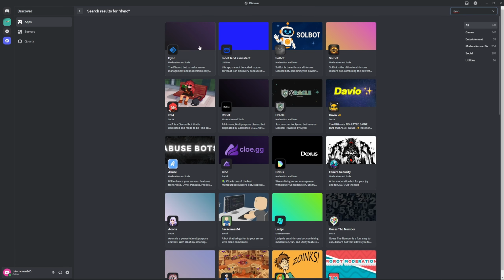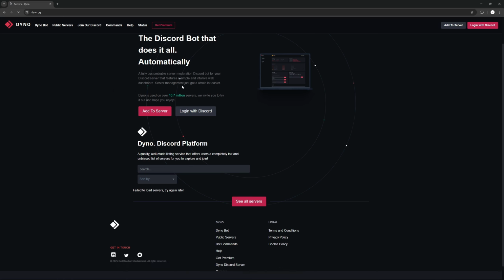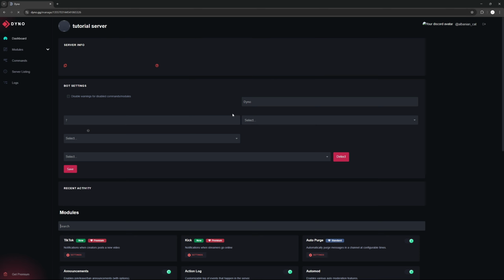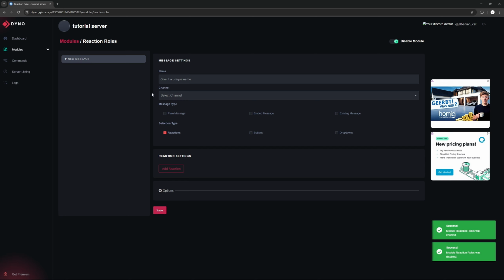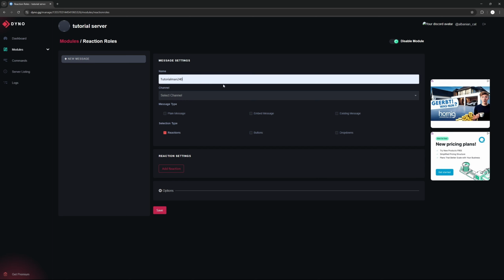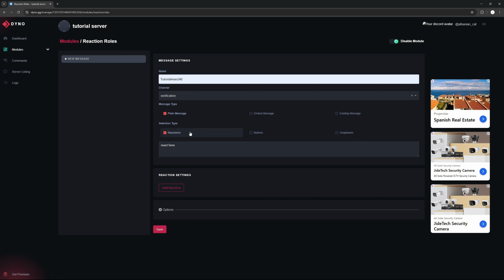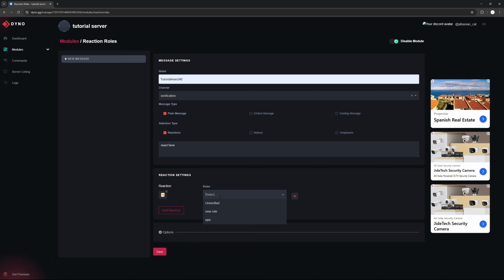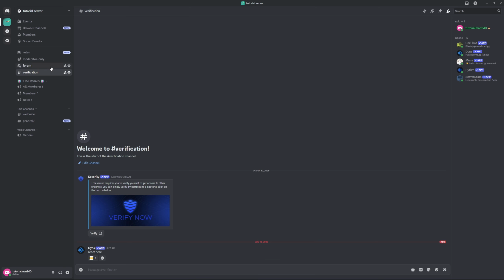How to Set Up a Verification System in Discord Using Dyno Bot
Easily Create a Discord Verification System with Dyno Bot

Looking to protect your Discord server from spam, raids, or bots? This step-by-step tutorial shows you how to set up a verification system using Dyno Bot. Learn how to configure verification roles, create a dedicated verification channel, and use commands to manage access. Whether you're running a gaming, study, or community server, Dyno Bot makes it easy to keep your server safe and organized with automated user verification.